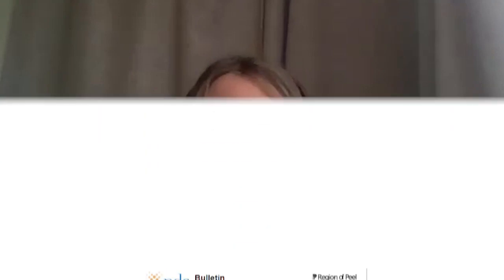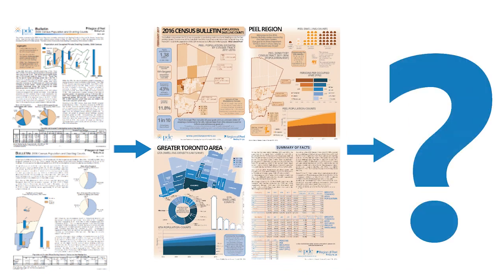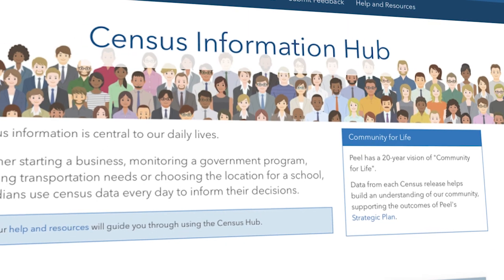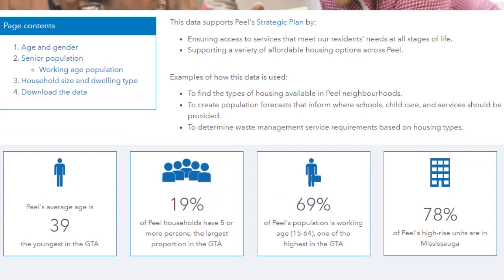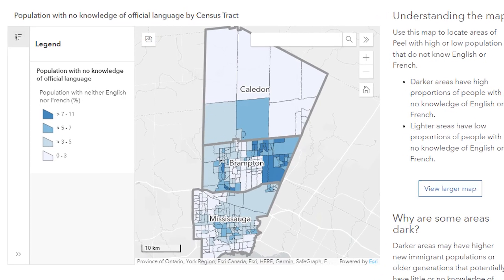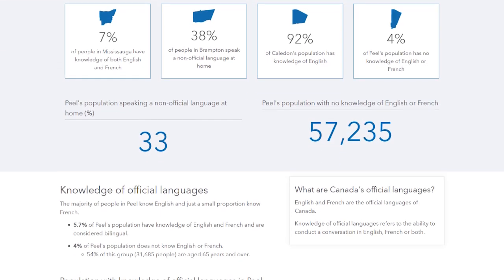A Local Perspective of the Latest Census of Population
Census information is central to our daily lives. Whether starting a business, monitoring a government program, planning transportation needs or choosing the location for a school, Canadians use census data every day to inform their decisions. Every five years Statistics Canada releases the census, and the Peel Data Center synthesizes that information for a Peel and GTA perspective.

In this video Andrea Dort of the Region of Peel Data Center discusses the design process that led her team to the creation of the Region of Peel Census Information Hub.

The Census Information Hub is a mix of visuals and text that tell a story, help tell the ‘why’ behind the numbers and gives examples as to how the census data is used.

0:00 – Meet Andrea
0:50 - About the Peel Data Center
02:00 - How the Census Hub Came About
03:31 - Design Challenges
04:24 - User Experience Testing

► Regional of Peel’s Census Information Hub

► The Journey to Peel’s Census Information Hub

► Region of Peel Data Portal

Resources on how the census hub was created:

► ArcGIS Online

► ArcGIS Hub

► ArcGIS Instant Apps

Thumbnail Photo by Sigmund on Unsplash